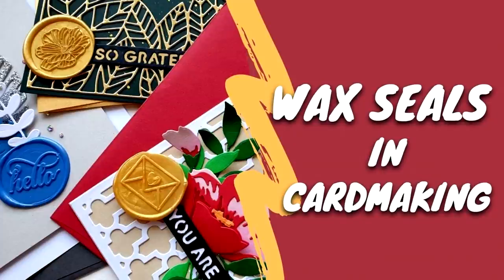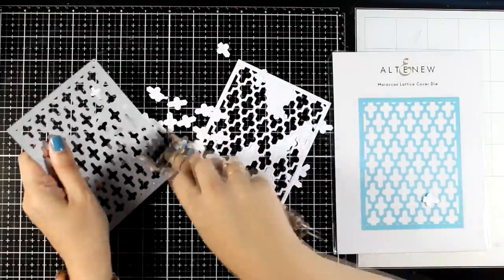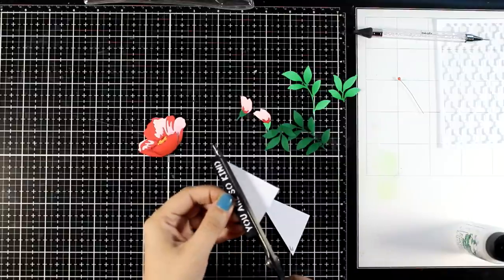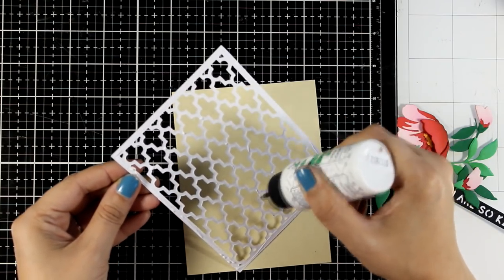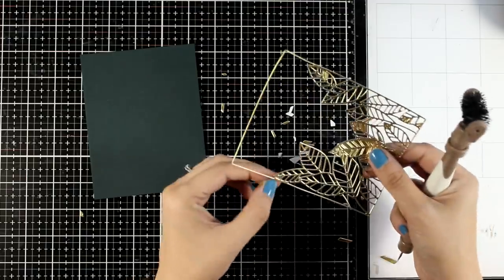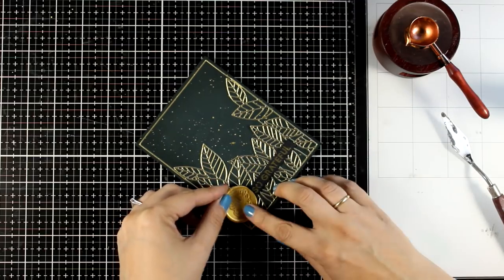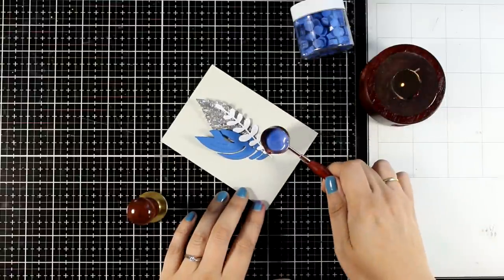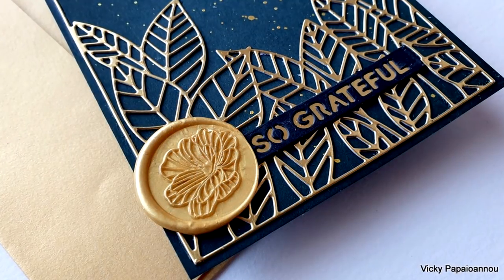wax seals in cardmaking